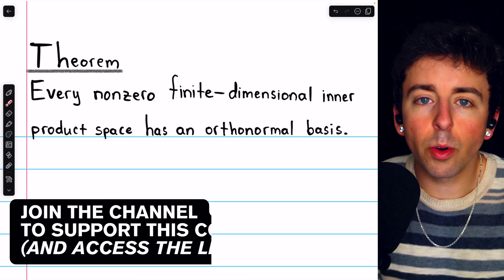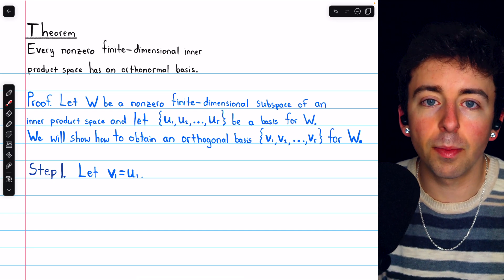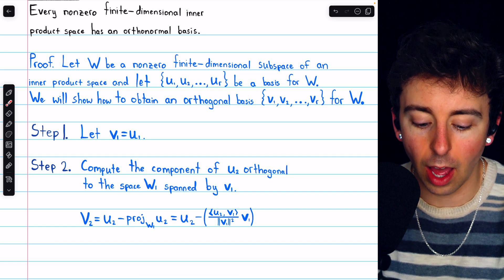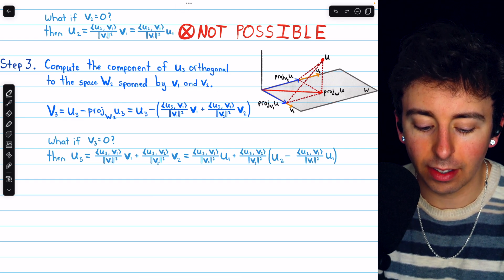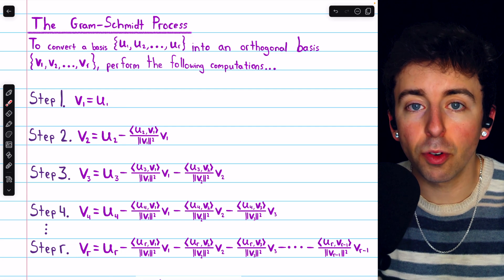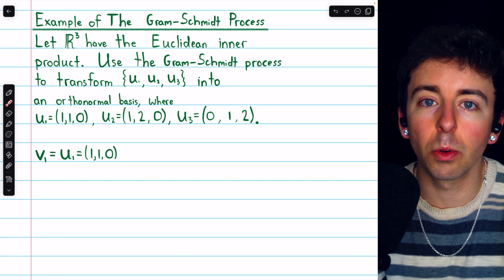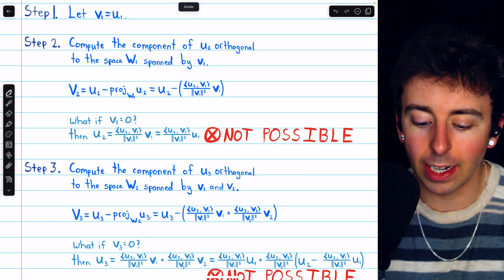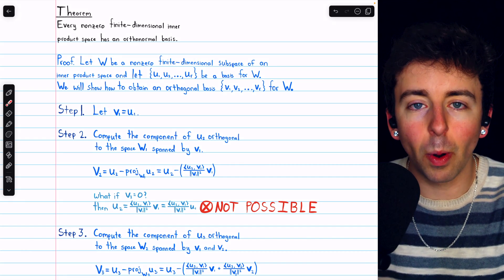Gram-Schmidt Orthogonalization (Proof and Example) | Linear Algebra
We introduce the Gram-Schmidt process for obtaining an orthonormal basis for an inner product space from an arbitrary basis. We begin by proving such a basis always exists, and this proof essentially is the Gram-Schmidt process. We then review the process necessary to construct an orthogonal basis and an orthonormal basis, and finish with a full example of carrying out the Gram Schmidt process on a set of basis vectors for R^3.

0:00 Intro
0:31 There is Always an Orthonormal Basis
1:03 Proof
8:57 Gram-Schmidt Process
9:51 Gram-Schmidt Process Worked Out Example
14:34 Conclusion